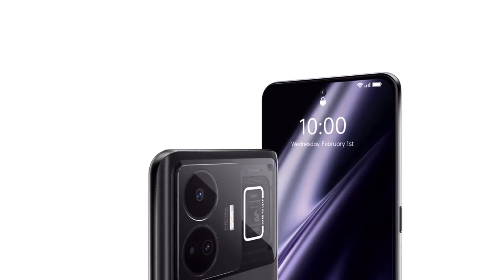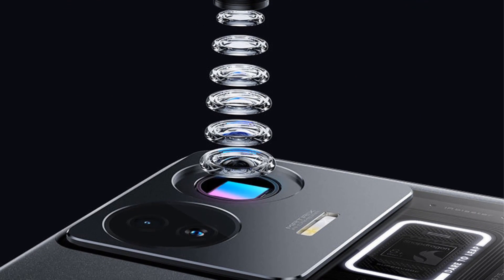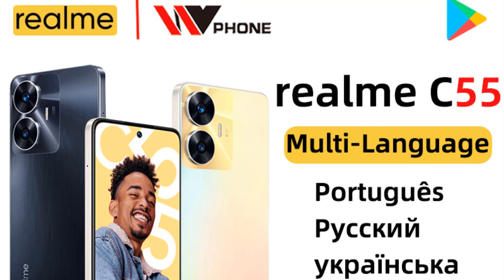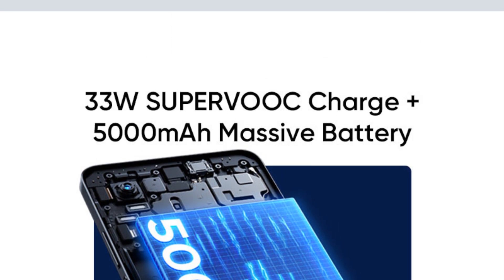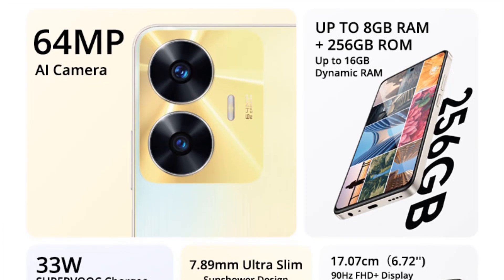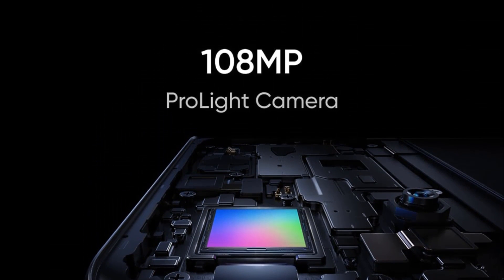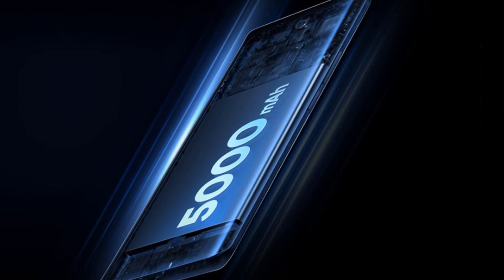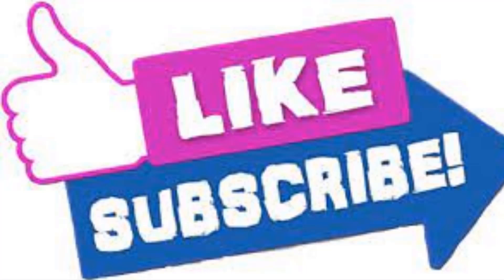TOP 3 REALME CELL PHONES OF THIS YEAR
PRODUCTS LINK